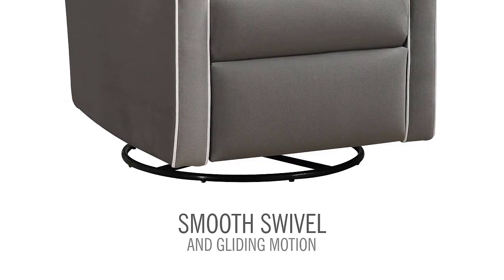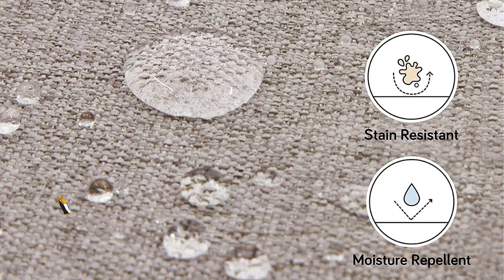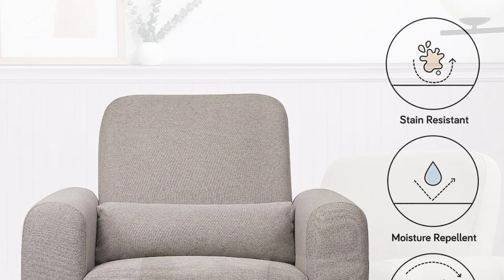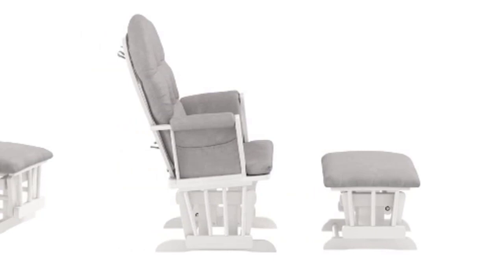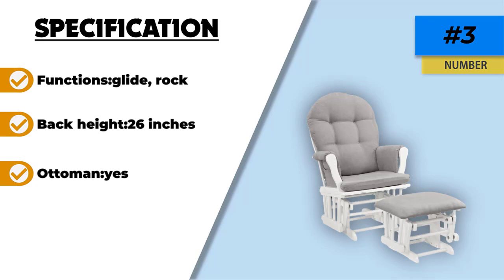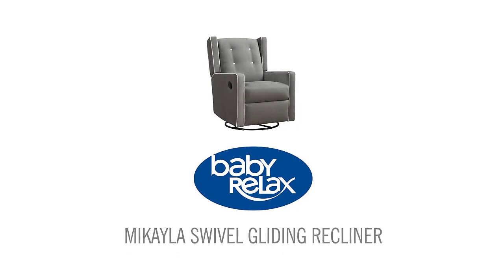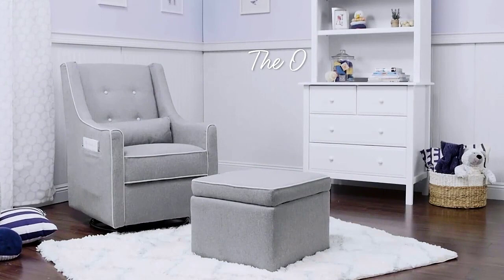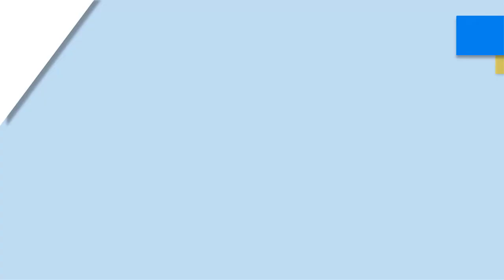🔶Top 5: Best Nursery Gliders In 2023 🏆 [ Most Comfortable Nursery Glider ]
► Links to the Best Nursery Gliders we listed in this video:

⬇️Check Show More⬇️
☄️1. DaVinci Owen Upholstered Swivel Glider
☄️2.  Baby Relax Mikayla Swivel Gliding Recliner
☄️3.Windsor Glider and Ottoman
☄️4.Babyletto Tuba Glider
☄️5. Evolur Raleigh Upholstered Plush Seating Glider

Table of Contents:
0:00​​ - Intro
0:47 -
1:37 -
2:44 -
3:47 -
4:42 -